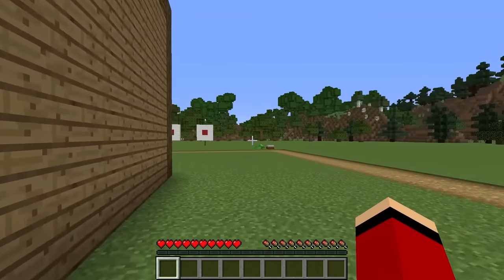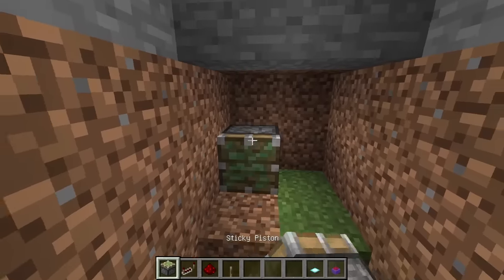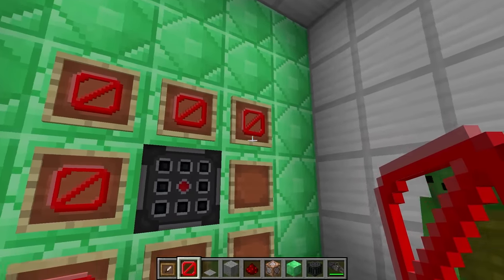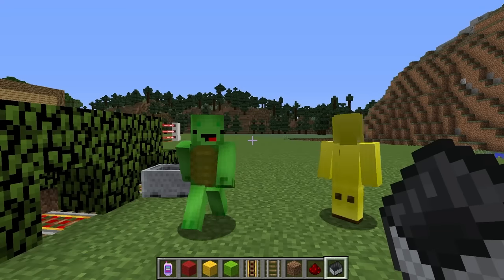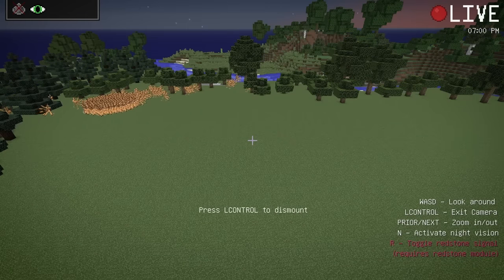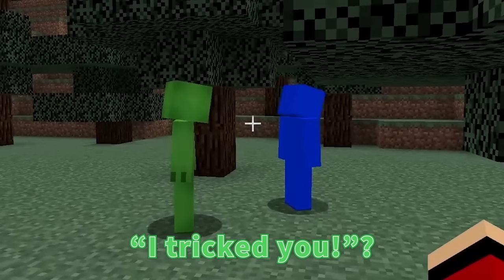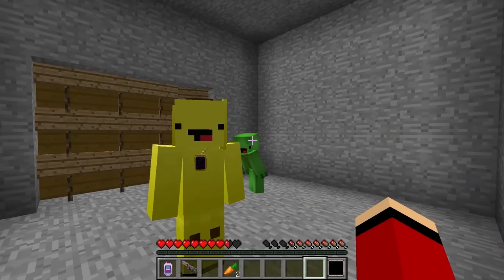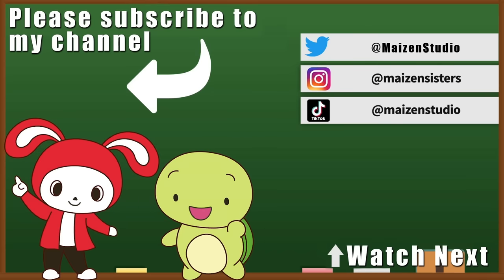1000 Monster vs. Security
Today, we're in big trouble! A massive swarm of evil Foxes are on their way! There's over 1000 of them, yikes! We don't have much time, we have to fortify our house with the strongest security possible, and fast!